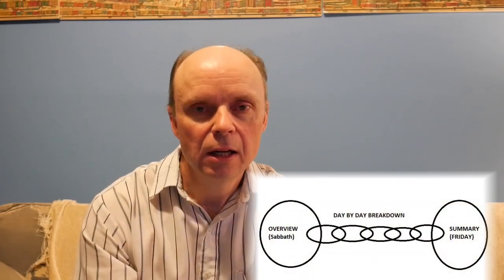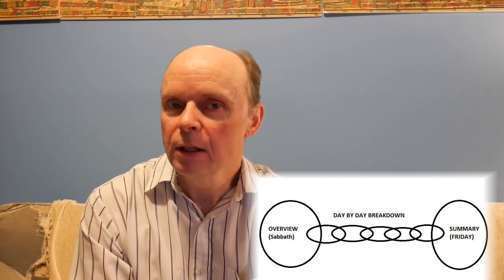How to Teach Sabbath School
While the Holy Spirit is the real teacher, here's some thoughts on doing what you can to improve your part. Practical tips are given on lesson planning, how to shut down talkative people nicely, and a few other thoughts round out the discussion as well.